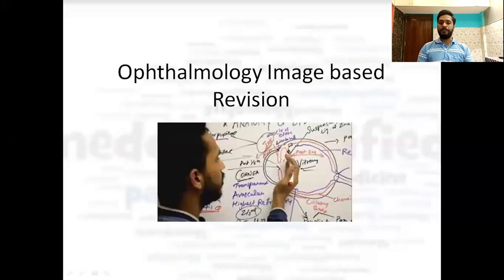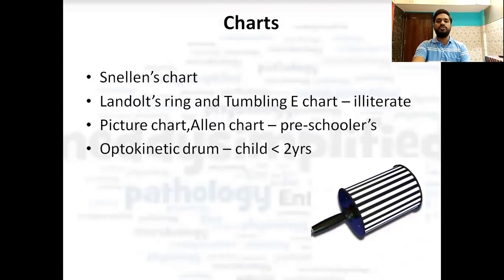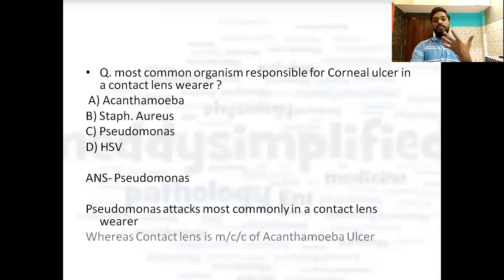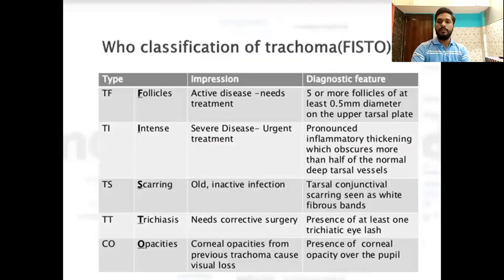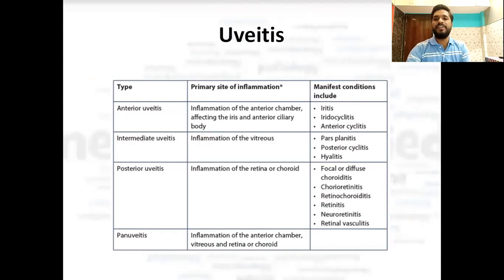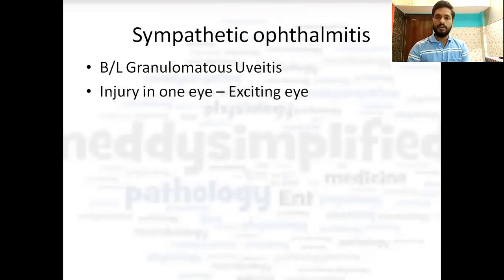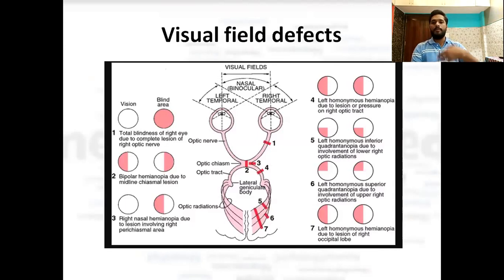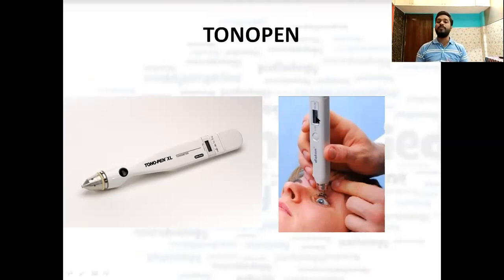Ophthalmology Images | Ophthalmology Revision (Part-1) for NeetPG, FMGE, NEXT and UPSC CMS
This video is revision video for ophthalmology based on Images.
This is 1st Part of the video in this video I have covered the images related to Corneal ulcers, Uveitis, CRVO, CRAO.
Various Charts for testing vision.
Different instruments used Ophthalmology is been also explained in this video.
tonometry, perimetry etc.

00:00 Introduction
00:20 Anatomy of eye
01:17 Rods and Cones
02:22 Aqueous Humour and Vitreous Humour
03:40 Charts in Ophthalmology
05:00 Corneal Ulcer
09:55 Keratoconus
10:41 Pterygium and Pinguecula
11:40 Allergic Conjunctivitis
12:12 TRACHOMA
13:20 Ocular infection caused by Chlamydia
14:18 FISTO classification and SAFE strategy
15:53 External and Internal Hordeolum, Meibomian cyst
17:24 CRVO
17:56 CRAO
18:24 Uveitis
24:49 Visual field and related defects
28:12 Entropion and Ectropion
28:59 MADAROSIS
29:22 Perimetry
31:02 Tonometry